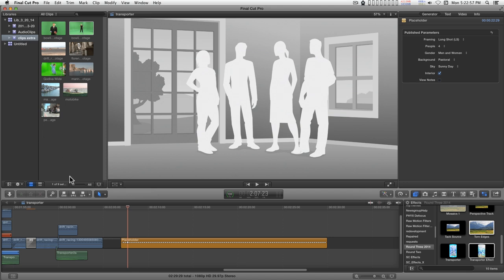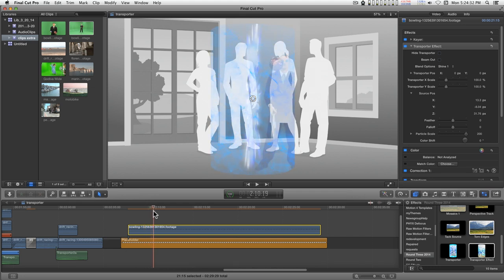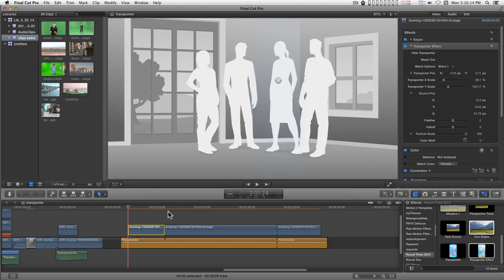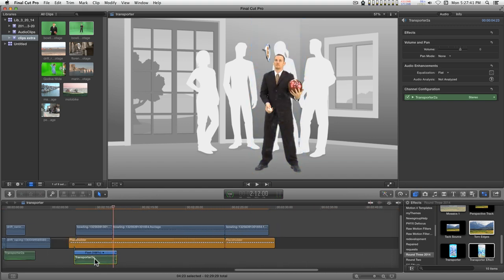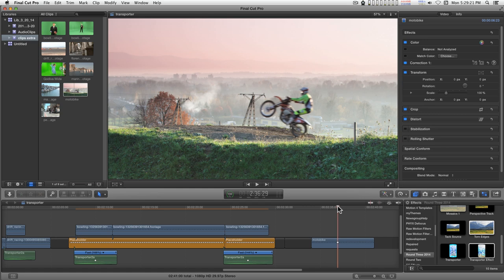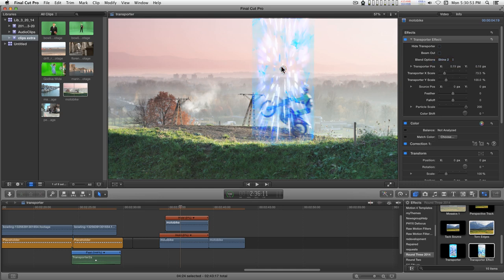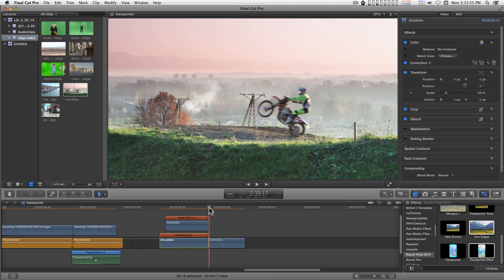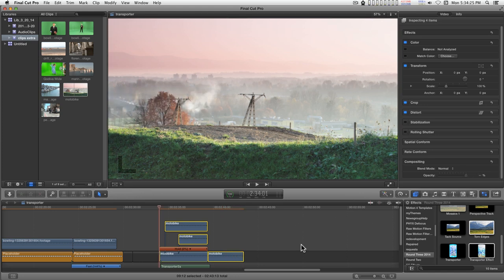FCPX Effect (plugin/template): Transporter Effect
This tutorial gives a basic overview of working with the Transporter Effect. The effect was designed "generically". It can be used with green screen or as an effect in jump cuts. No need for multiple versions. No drop zones were used in the making of this effect.